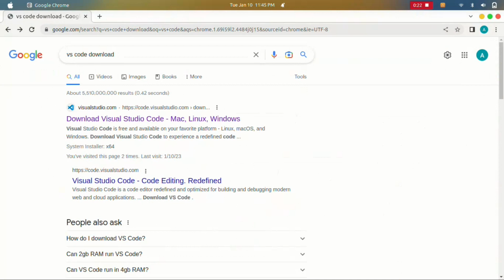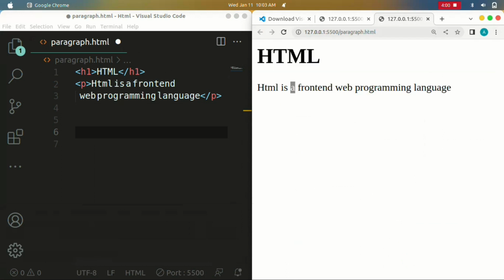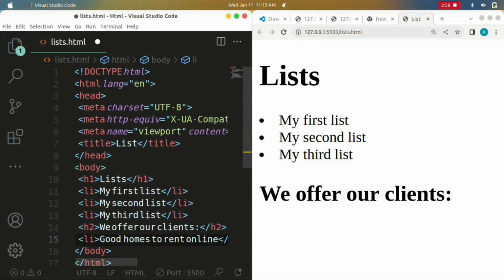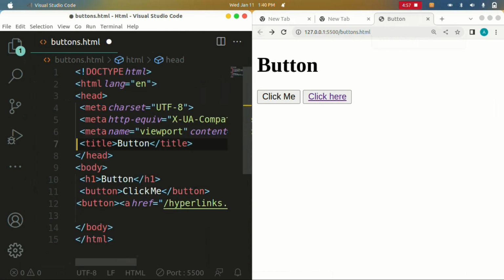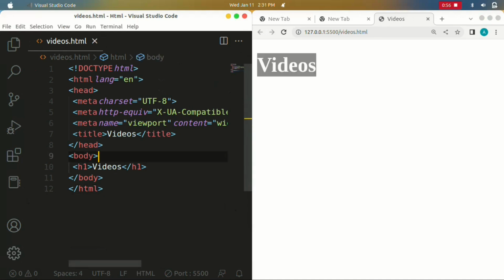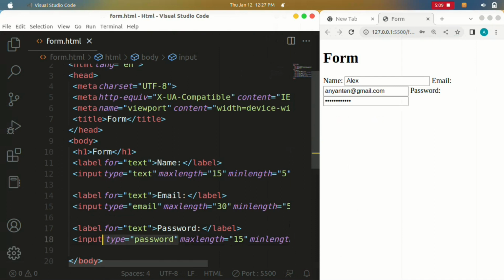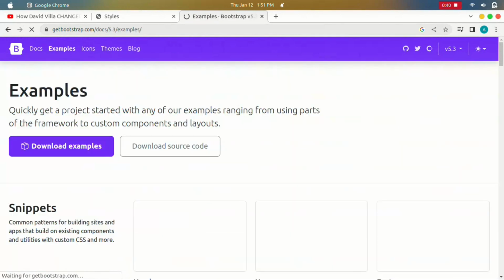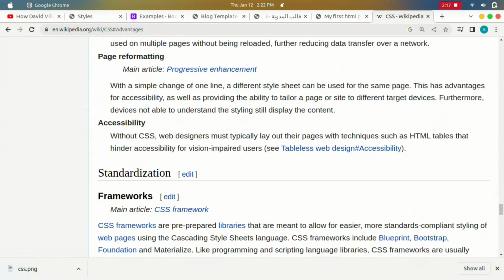The Ultimate Beginner's Guide to HTML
Learn the basics of html and build a project not really from scratch. In this course i explained each point step by step for viewers to understand.